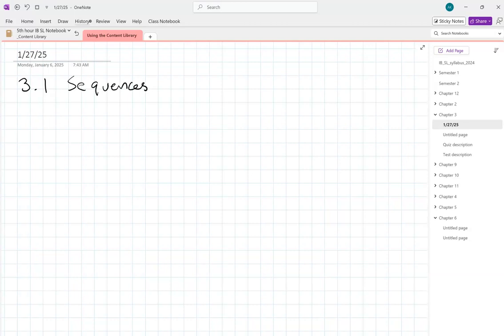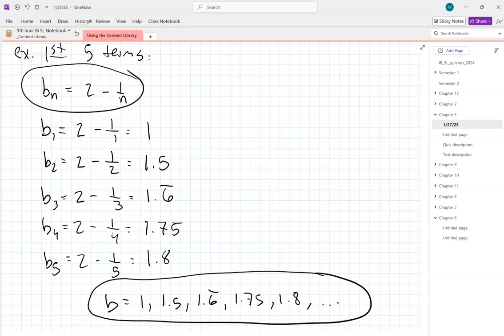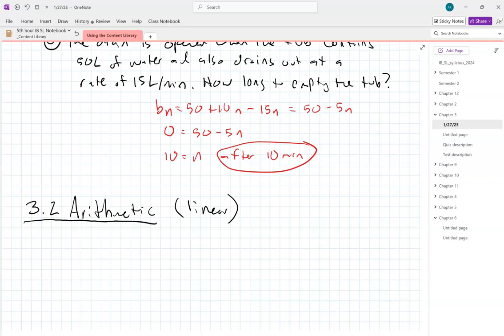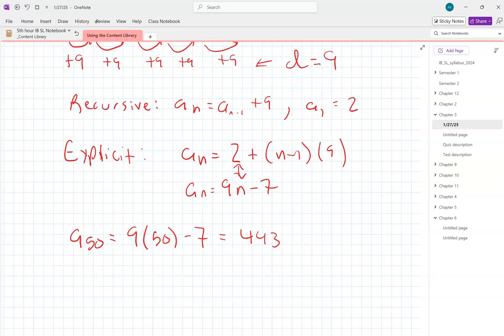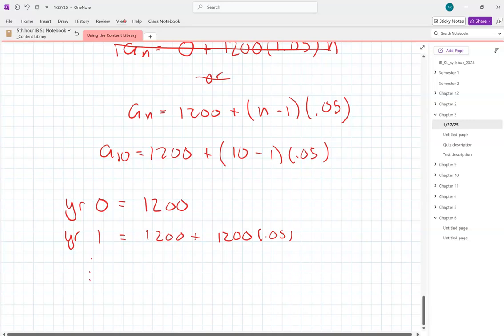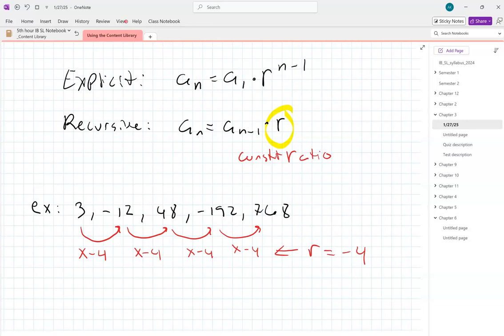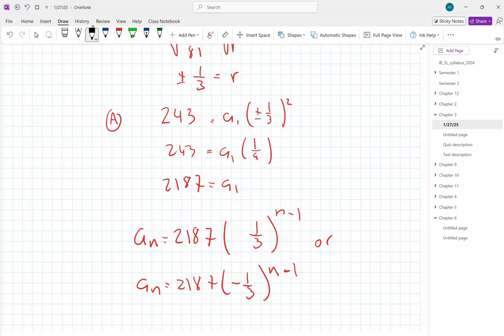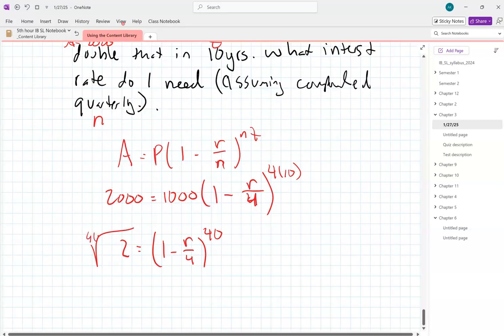1/27/25 IB SL - 5th hour